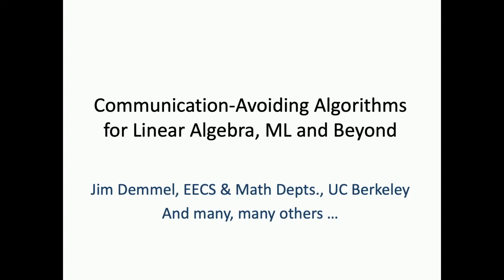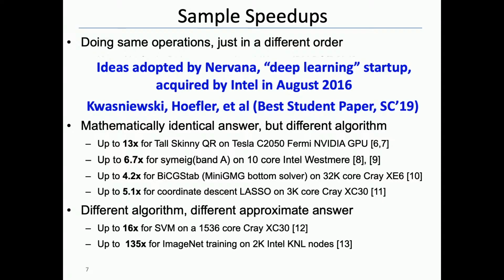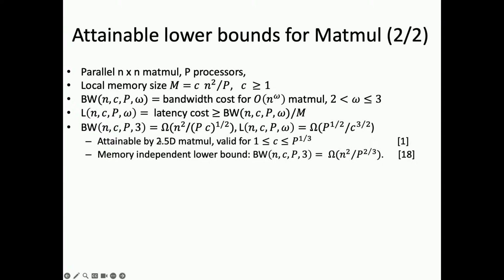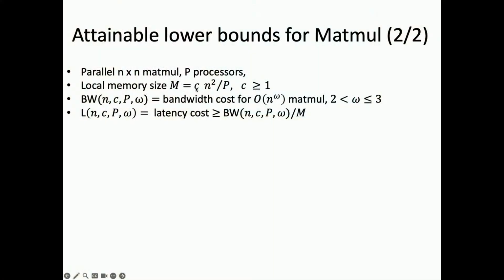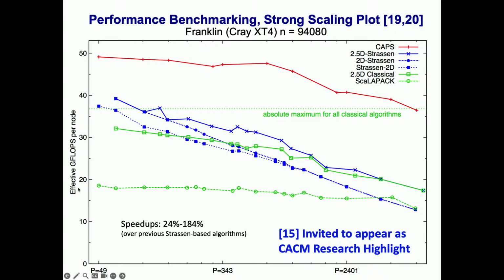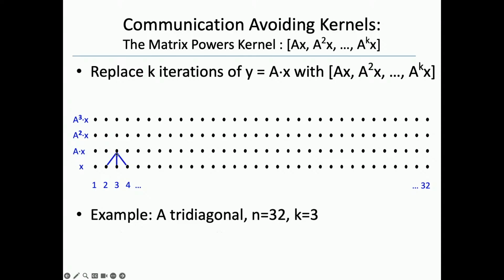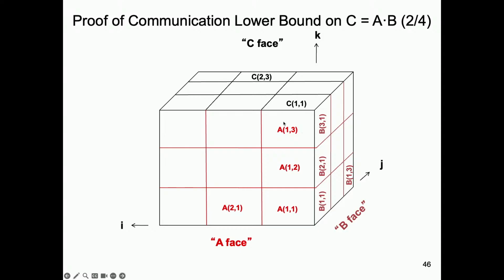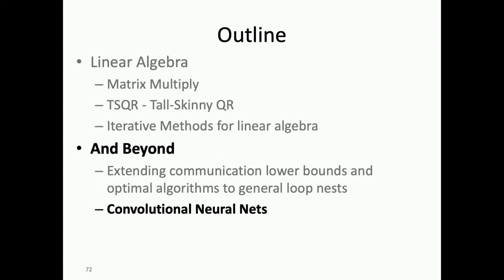Communication-Avoiding Algorithms for Linear Algebra, Machine Learning and Beyond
James Demmel (UC Berkeley)

Algorithms have two costs: arithmetic and communication, i.e. moving data between levels of a memory hierarchy or processors over a network.

Communication costs (measured in time or energy per operation) greatly exceed arithmetic costs, so our goal is to design algorithms that minimize communication.

We survey some known algorithms that communicate asymptotically less than their classical counterparts, for a variety of linear algebra and machine learning problems, often attaining lower bounds. We also discuss recent work on automating the design and implementation of these algorithms, and open problems.